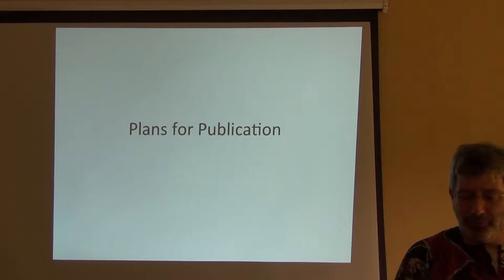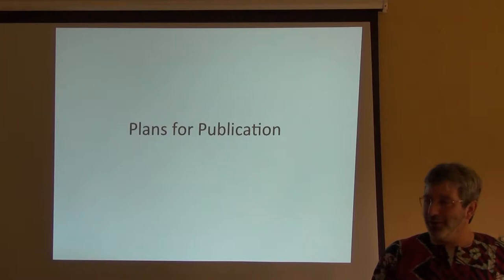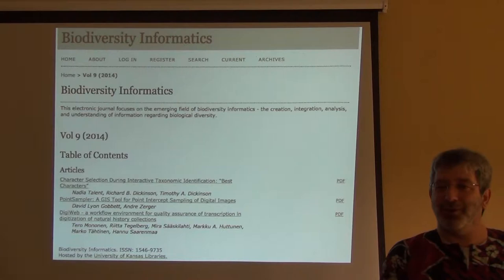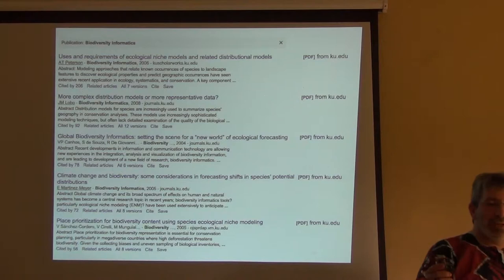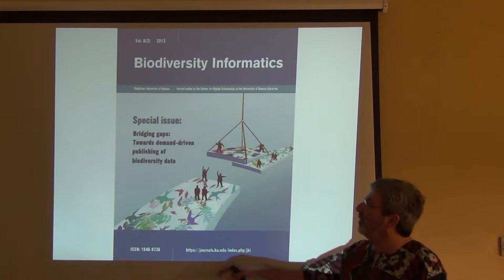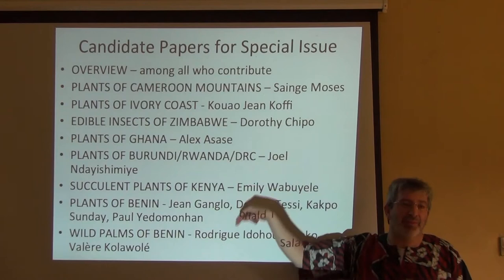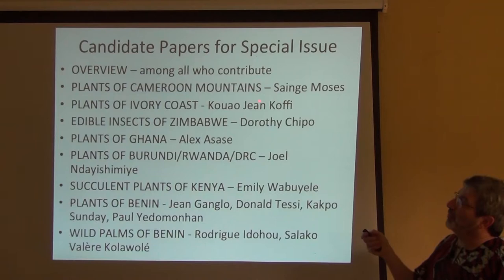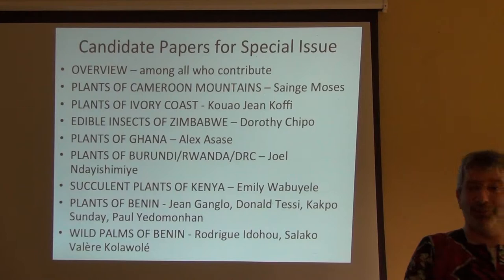BITC / Biodiversity Diagnoses - Publication Plans